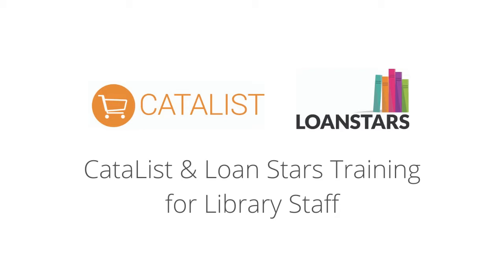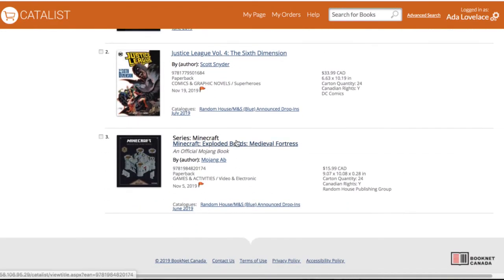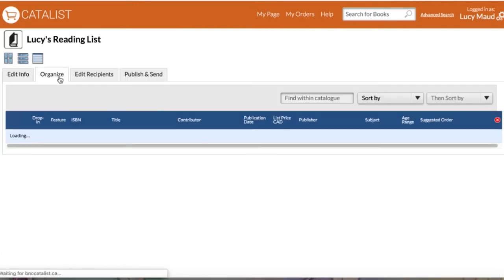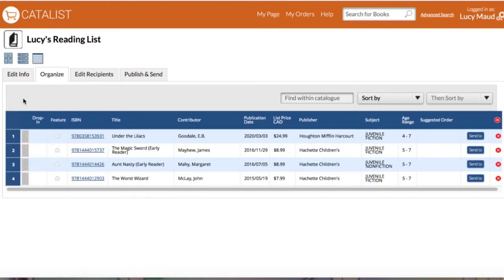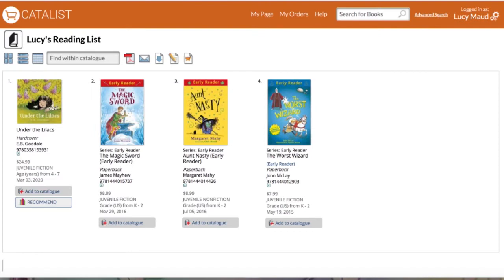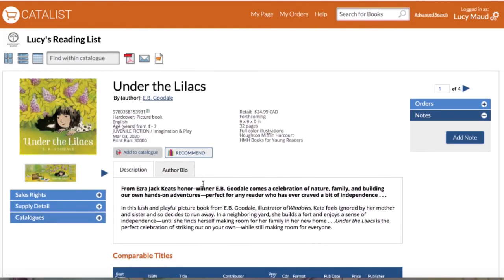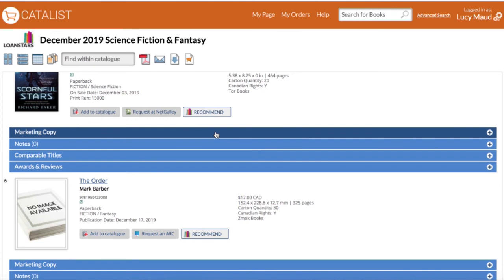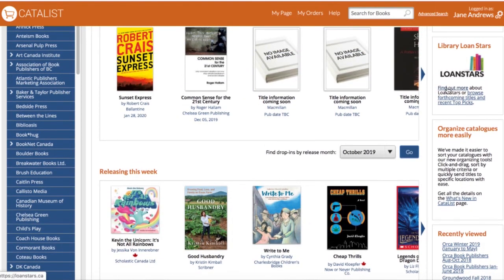CataList and Loan Stars Training for Library Staff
Learn how library staff can use CataList, an online catalogue tool that helps you discover and obtain information on current and forthcoming books, and what the Loan Stars program can offer. Loan Stars is a readers' advisory tool that allows library staff to recommend the forthcoming books they think are essential for Canadian libraries.